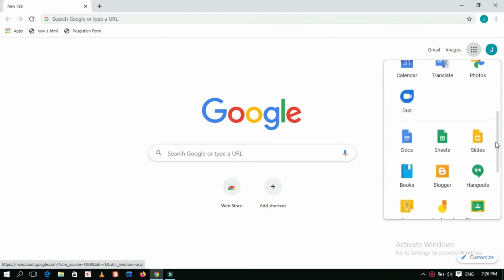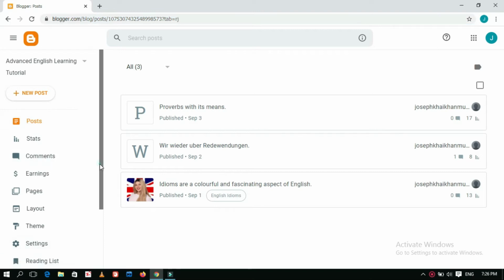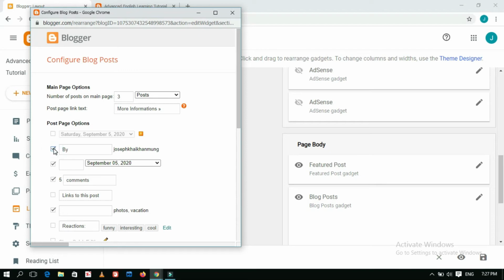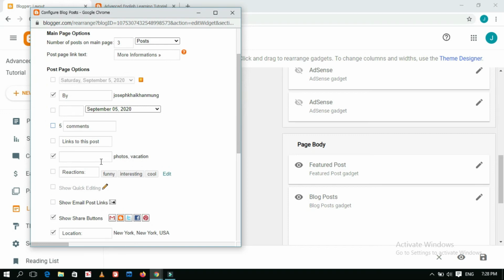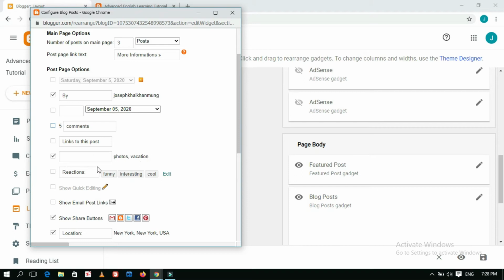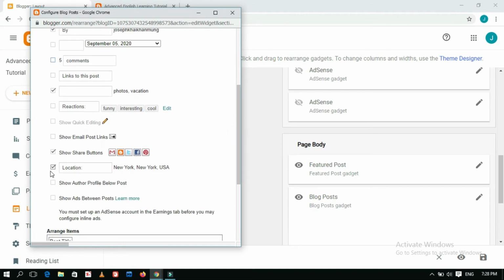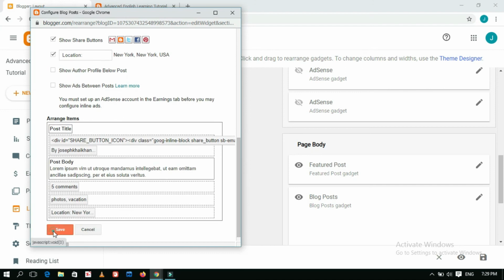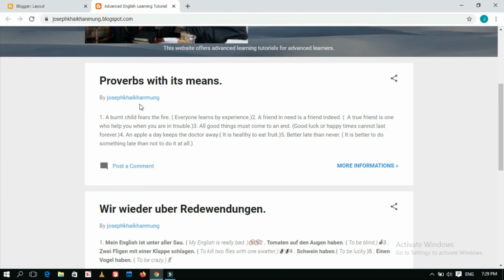Show or hide name,date,comments, location tutorial 14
Hi, everyone. Welcome to Mumungno Computer. This video is brought to by Mumungno Computer. In this tutorial we gonna see the way to hide and show name, date,comments and loacation , where the article is posted. This video will be helpful for you if you want to develop website without any programming knowledge.